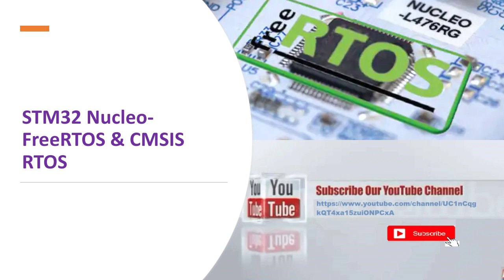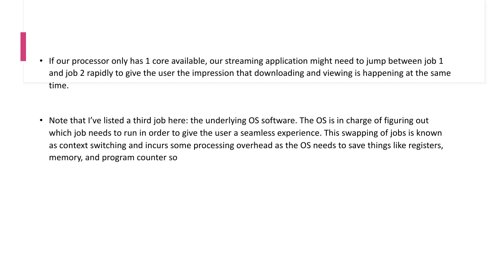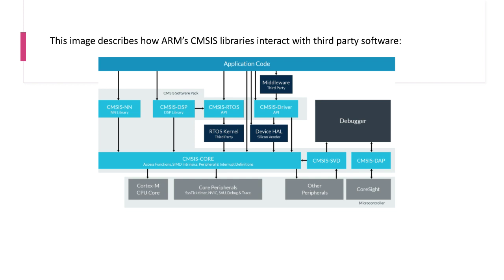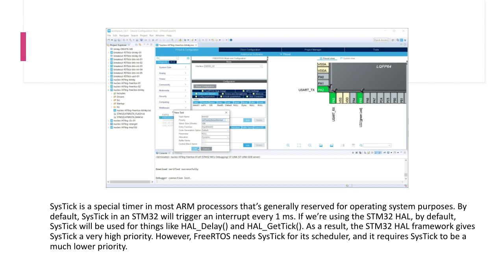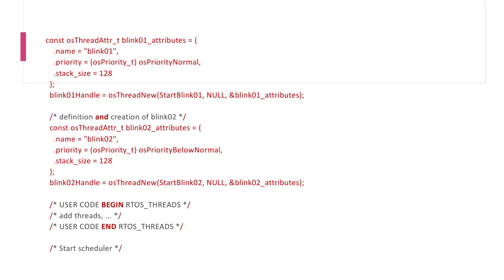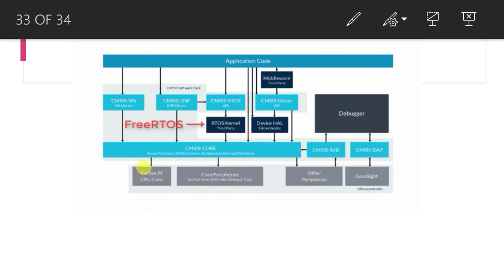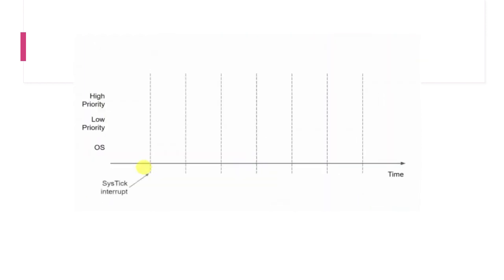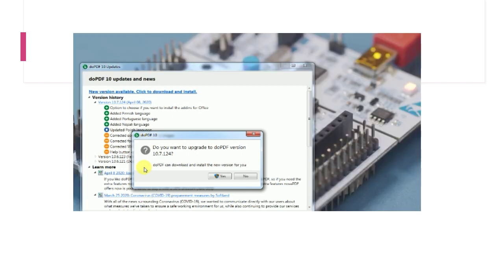STM32 Nucleo FreeRTOS & CMSIS RTOS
Please don't miss last 7 minutes for practical understanding of RTOS threads and delays.